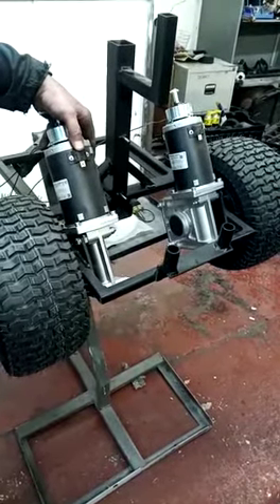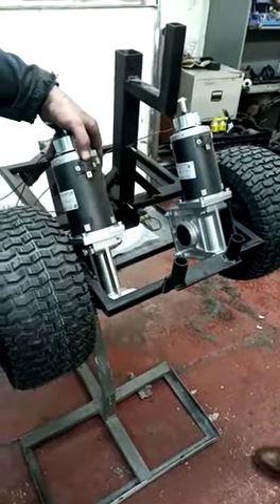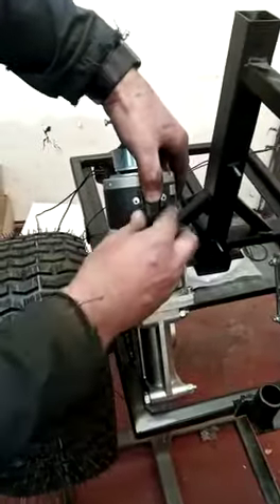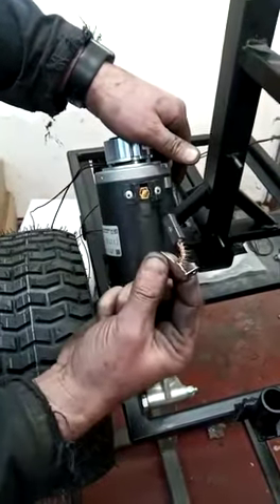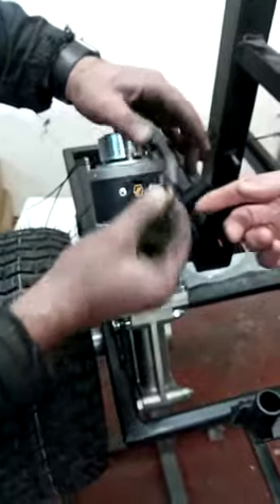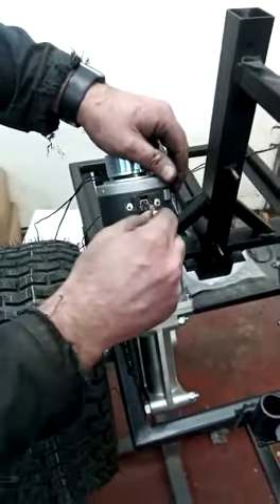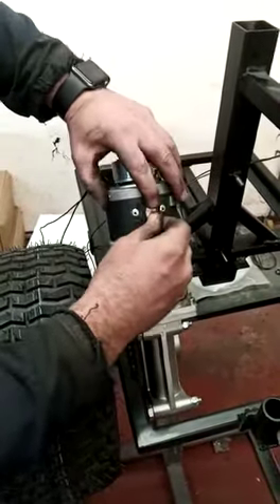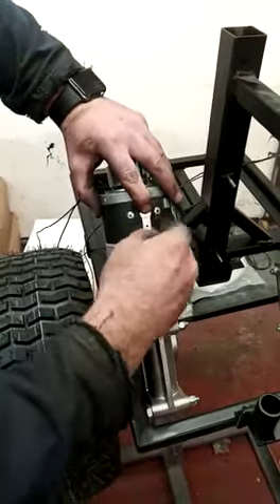Checking your Golf Buggy motor brushes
This video shows you how to check your Grasshopper Golf Buggy motor brushes. It is recommended to check and renew these every year to keep your Golf Buggy running smoothly.